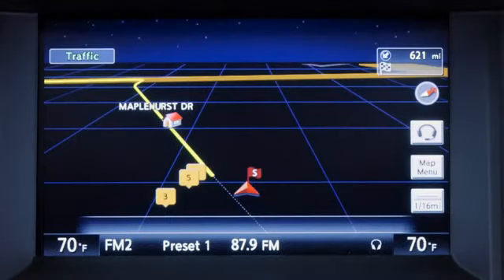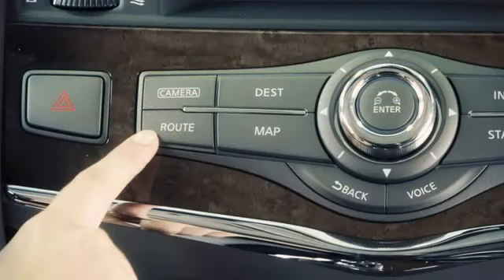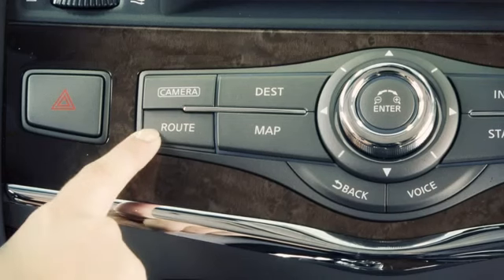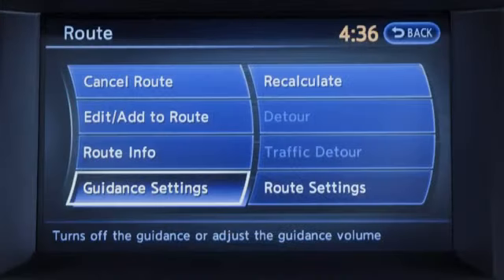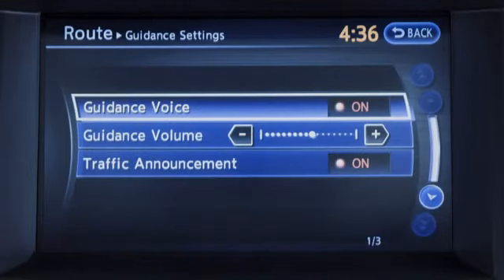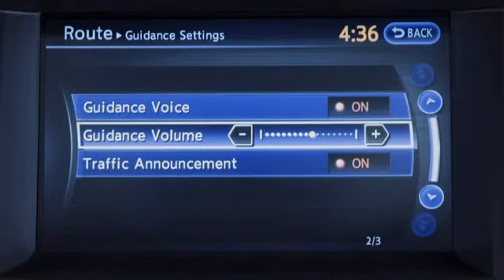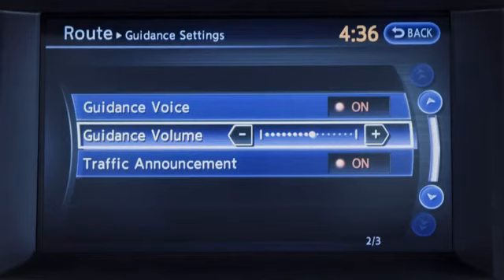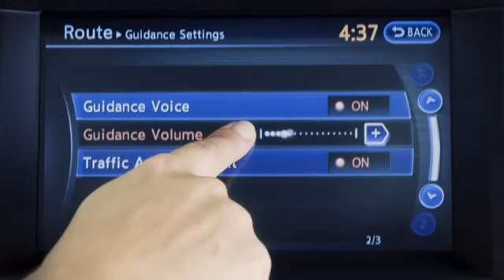2013 Infiniti QX Voice Guidance if so equipped YouTube